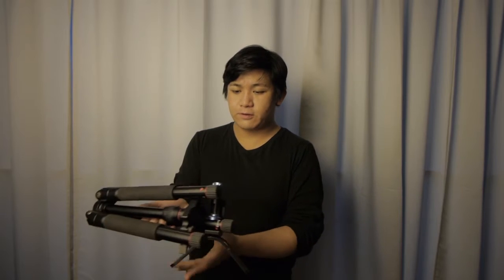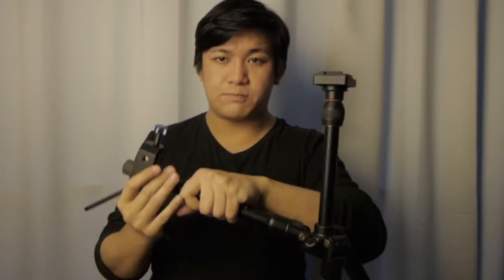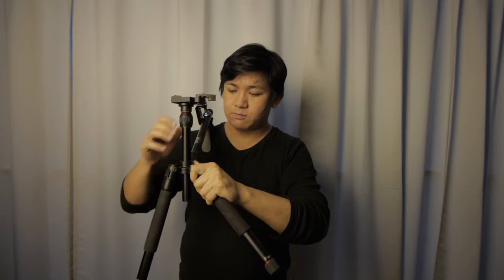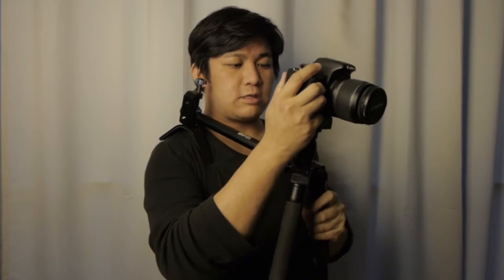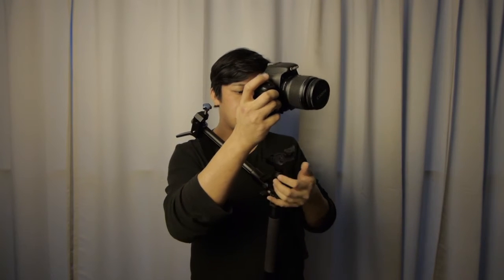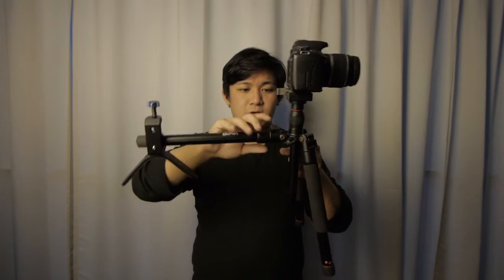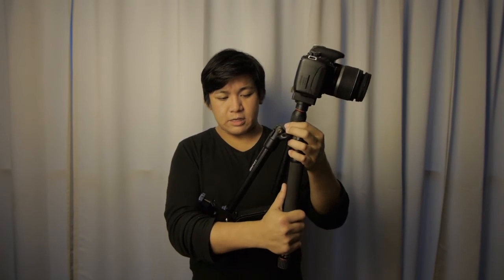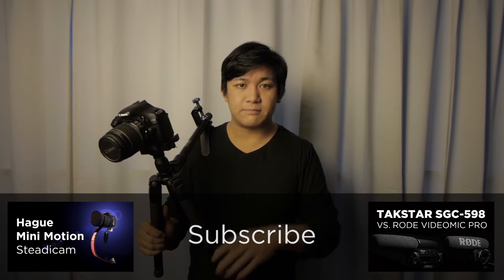Tripod Shoulder rig by Chung Dha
I found a quite simple yet nice solution to have a shoulder rig. I actually already used this tripod as a shoulder rig a few times but now added extra components to it, so it becomes a real shoulder rig. And I think I might be the first who have discovered this and possible looks like something manufacturers might want to try making, literally adding a shoulder pad to one of the tripod legs and done a tripod shoulder rig, nothing easier and super multi functional.